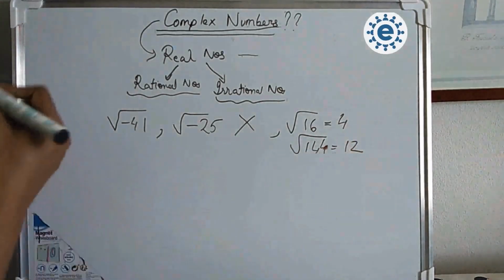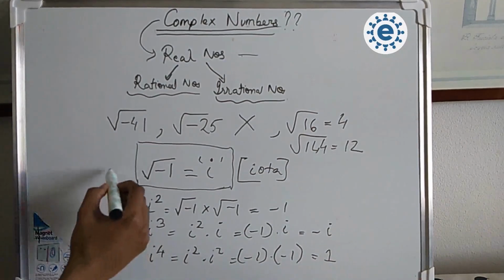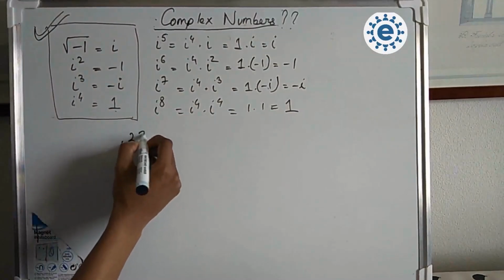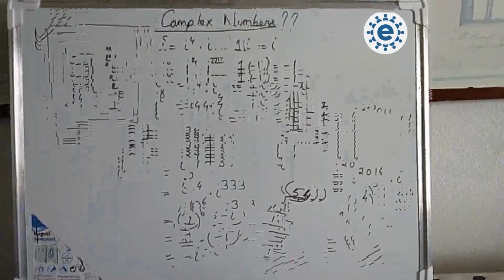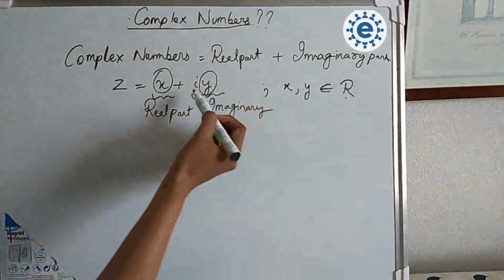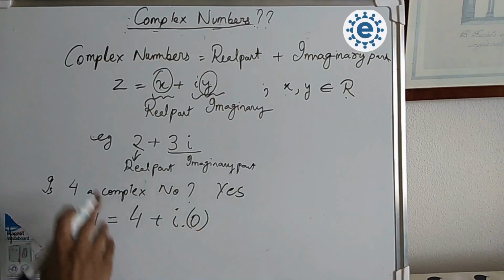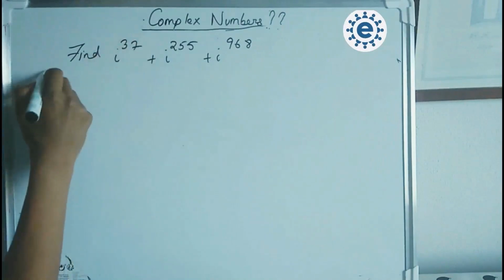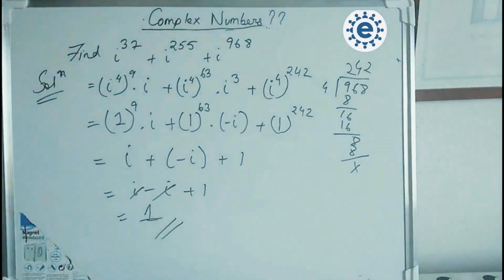Complex numbers(জটিল সংখ্যা)-Part 1| Maths- Chapter 5 |Class 11| NCERT | AHSEC | Sonu Mohata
Teacher: Sonu Mohata Jhanwar (M.Sc.)
This video is about the complex numbers which is expressed in the form x + iy, where x and y are real numbers. And i is a solution of the equation x^2 = -1 because no real number satisfies this equation, so  'i ' is called an imaginary number.